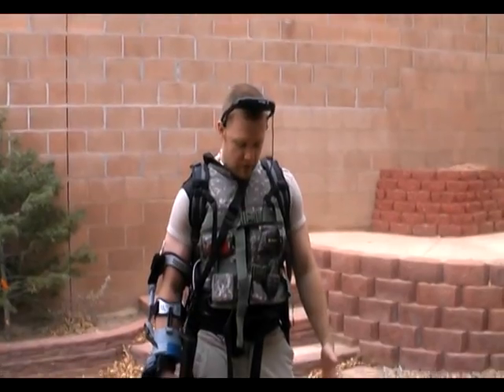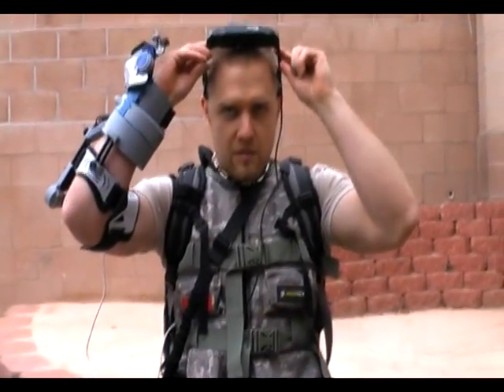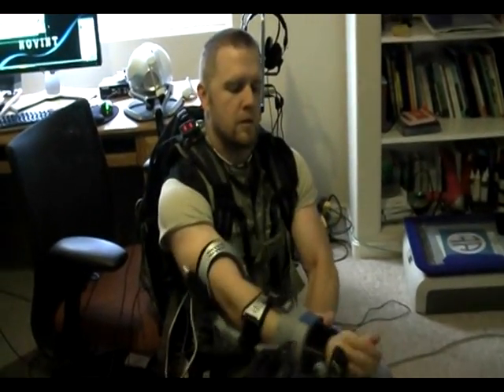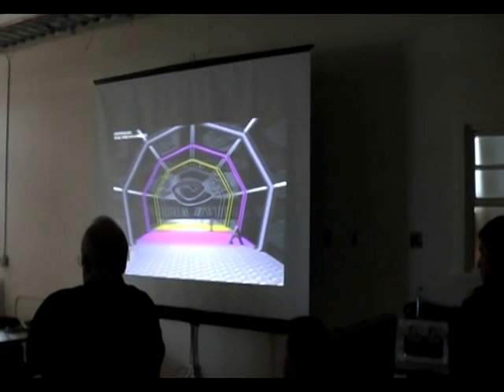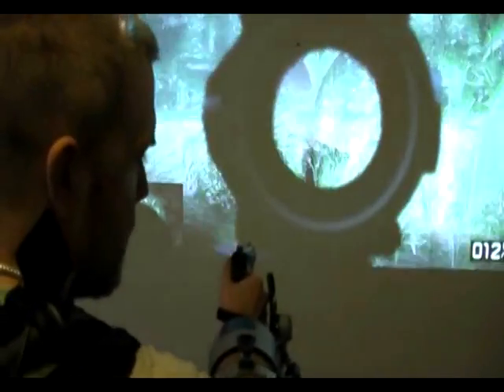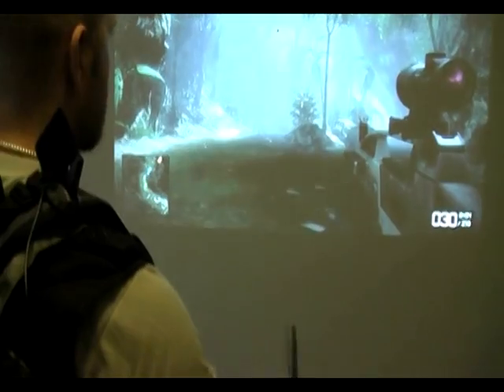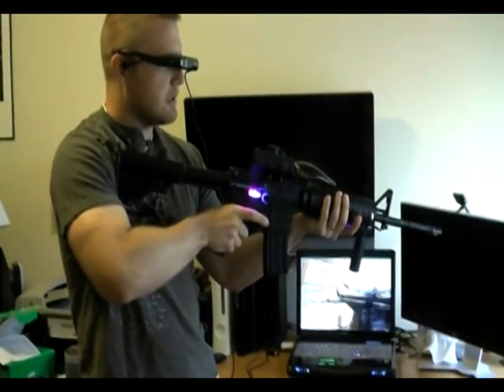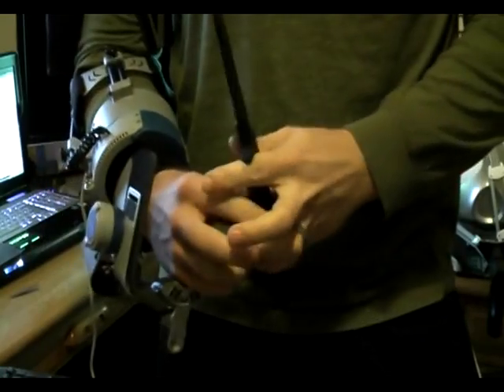Tomlucient's First Look at the XIO Gaming VR Simulator Prototype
Hey all, this is tomlucient, Novint's founder. This video is a first look at a gaming and military simulator prototype, controlled by the Novint XIO. It includes a variety of high tech gaming gear (head mounted display, 3D vision, vest, advanced gun grips, walking/crouching tracking, etc) all combined through Novint's F-Gen drivers. The system is self contained, and includes a computer in a backpack, so it is mobile. Thanks to Bill for creating this video!